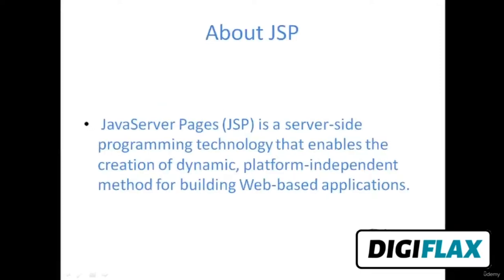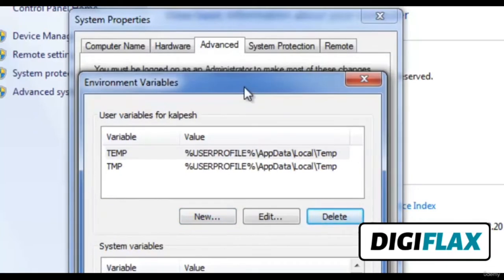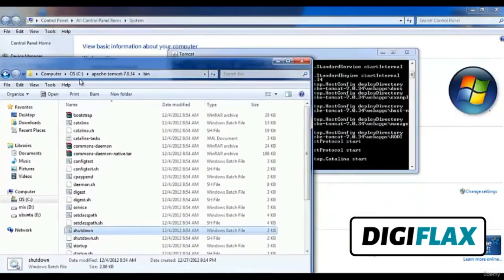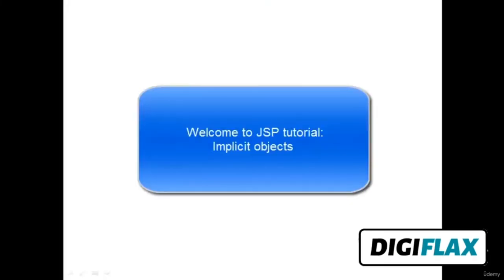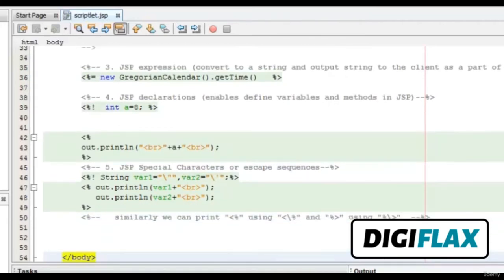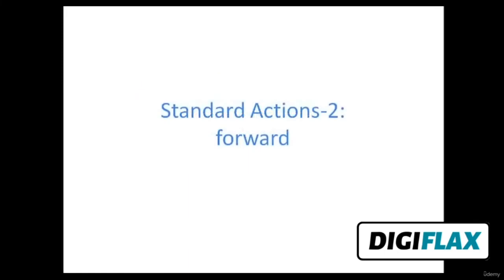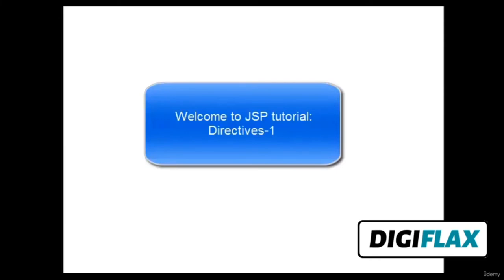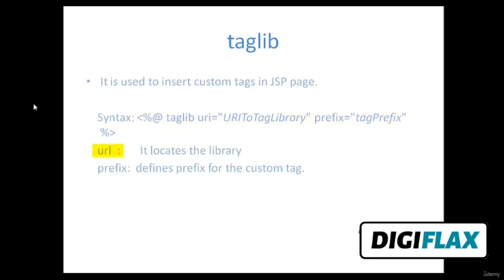Java Server Pages Tutorial for Beginners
This tutorial will teach you how to use Java Server Pages to develop your web applications in simple and easy steps. Learn JavaServer Page the easy way!
Converting JSON to CSV in Java

Jakarta Server Pages (JSP; formerly JavaServer Pages) is a collection of technologies that helps software developers create dynamically generated web pages based on HTML, XML, SOAP, or other document types. Released in 1999 by Sun Microsystems, JSP is similar to PHP and ASP, but uses the Java programming language.

To deploy and run Jakarta Server Pages, a compatible web server with a servlet container, such as Apache Tomcat or Jetty, is required.

Architecturally, JSP may be viewed as a high-level abstraction of Java servlets. JSPs are translated into servlets at runtime, therefore JSP is a Servlet; each JSP servlet is cached and re-used until the original JSP is modified.

Jakarta Server Pages can be used independently or as the view component of a server-side model–view–controller design, normally with JavaBeans as the model and Java servlets (or a framework such as Apache Struts) as the controller. This is a type of Model 2 architecture.

JSP allows Java code and certain predefined actions to be interleaved with static web markup content, such as HTML. The resulting page is compiled and executed on the server to deliver a document. The compiled pages, as well as any dependent Java libraries, contain Java bytecode rather than machine code. Like any other .jar or Java program, code must be executed within a Java virtual machine (JVM) that interacts with the server's host operating system to provide an abstract, platform-neutral environment.

JSPs are usually used to deliver HTML and XML documents, but through the use of OutputStream, they can deliver other types of data as well.

The Web container creates JSP implicit objects like request, response, session, application, config, page, pageContext, out and exception. JSP Engine creates these objects during translation phase.

What you’ll learn:

    Introduction to JSP
    JSP Environment Setup
    Getting familiar with JSP
    First JSP
    Implicit objects, scripting and standard actions!
    Directives and sessions
    Database connectivity
    Forms Processing